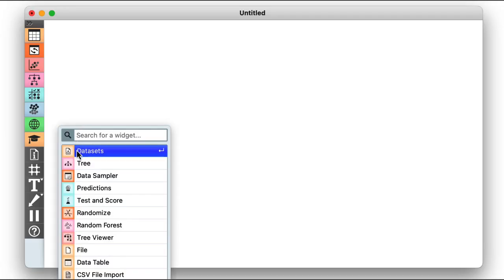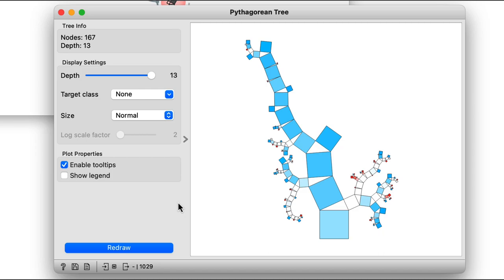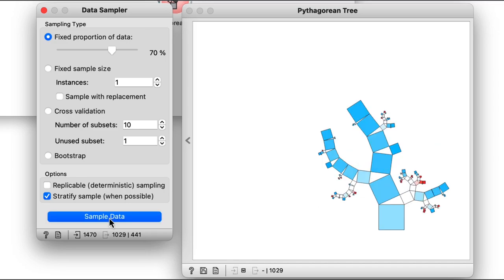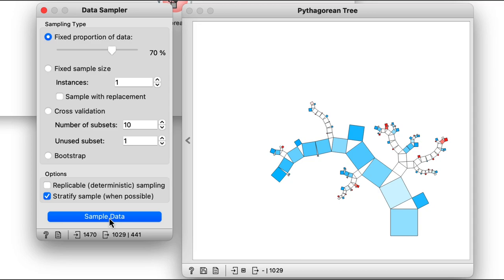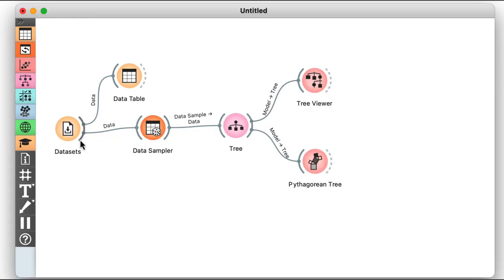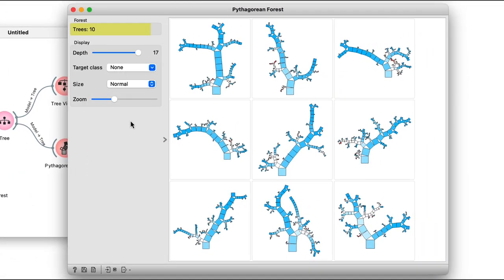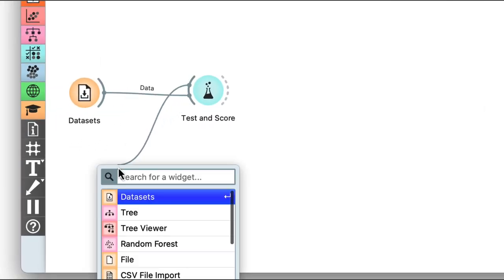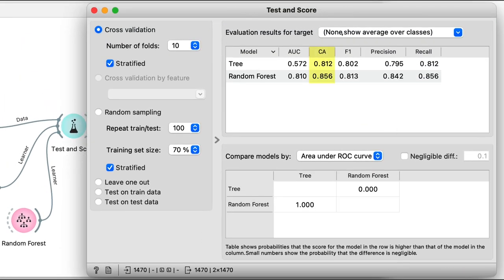Random Forests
In this video, we explore interpretability in classification trees take a look at large trees using the Pythagorean Tree viewer. We introduce random forests, compare their performance to single trees through cross-validation, and discuss the trade-off between accuracy and interpretability in complex models.

Presented by: Noah Novšak
Production and edit: Lara Zupan
Intro/outro: Agnieszka Rovšnik